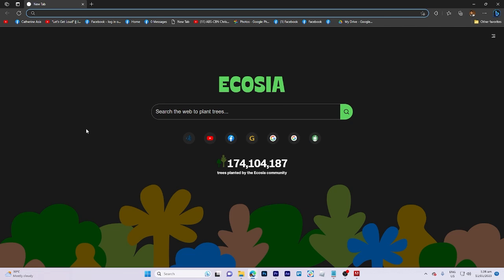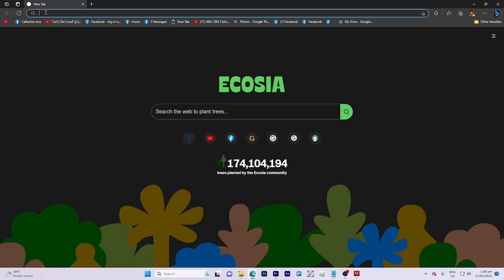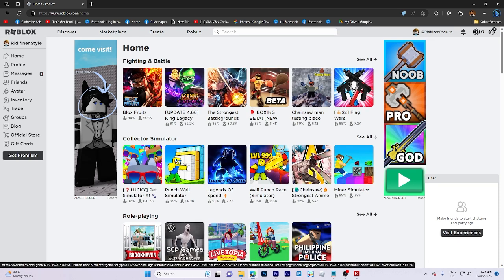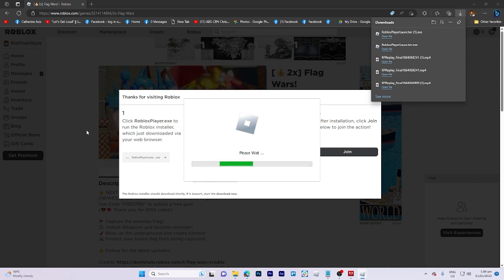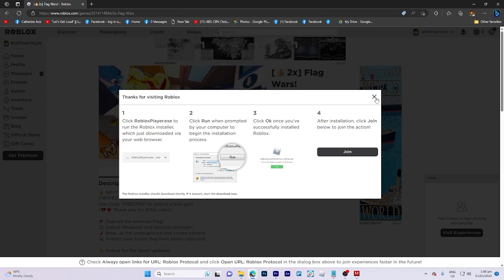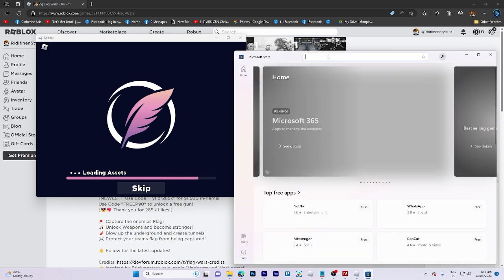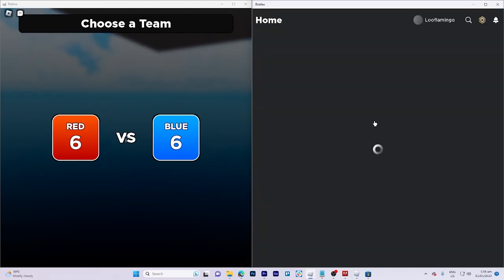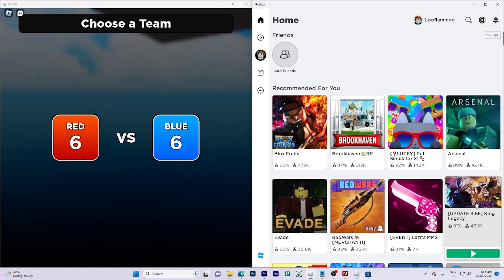How to use Multiple Roblox Accounts at The Same Time (2025)